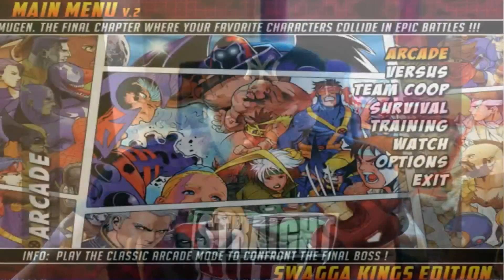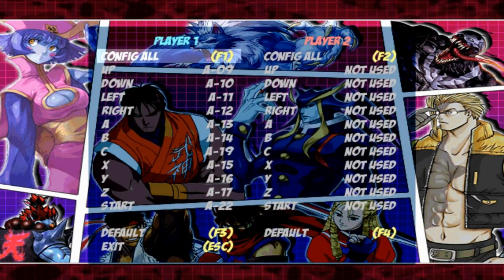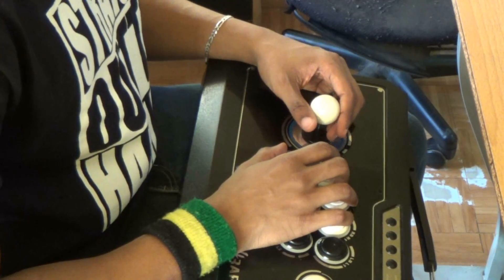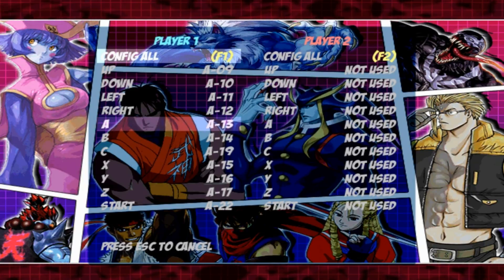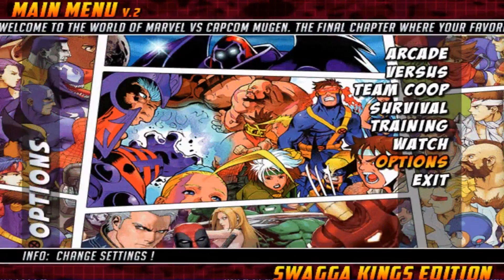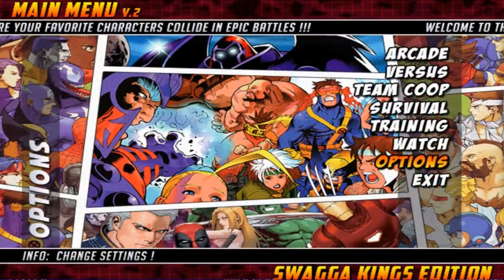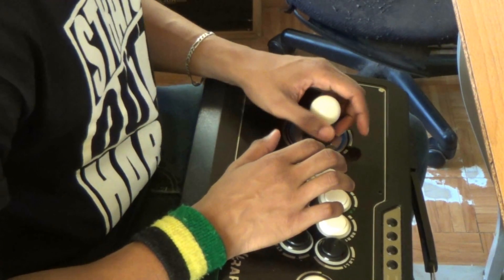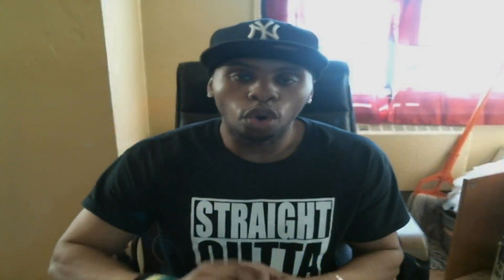How To Set Up An Arcade Stick For Mugen Tutorial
A tutorial video on how to set up an arcade stick for mugen. Hope this video help you guys if so feel free to leave a comment below or a thumbs up of you like and please do subscribe thanks for watching see ya'll next time peace :)